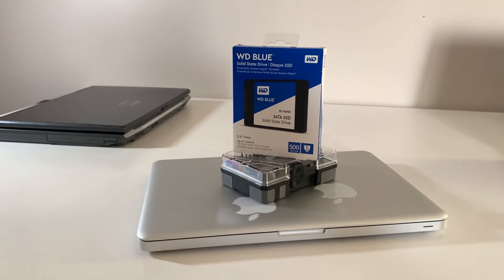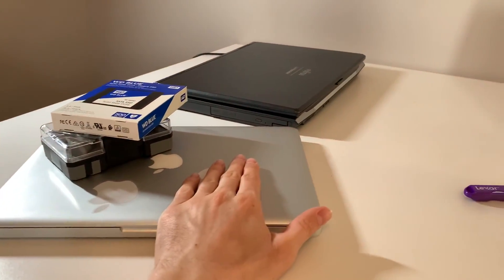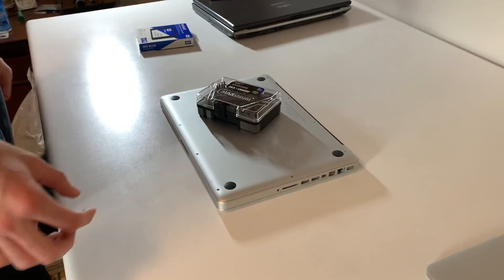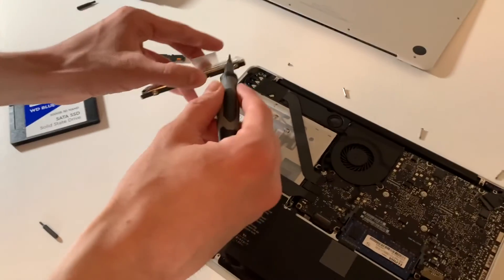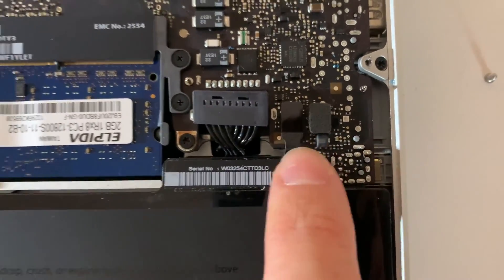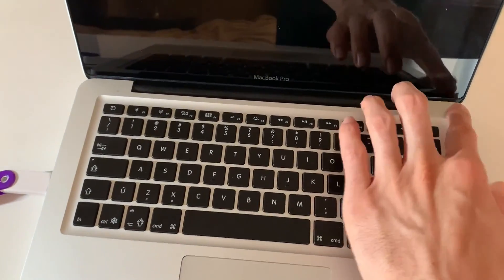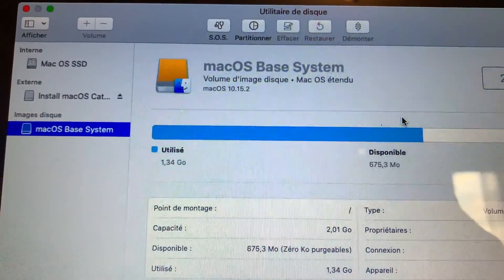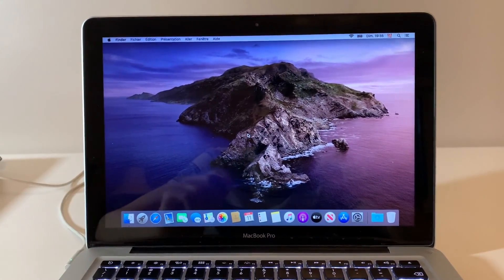The best way to speed up an older mac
In this video, I am going to show you the best way to speed up an older mac. This method works for a lot of macs including:
-Any unibody macbook (2008 - mid 2012 macbook pros, white macbook, etc). Anything can be replace.
-Any Imac (ram and SSD's)
-Mac mini except M1 (ram and SSD's)
-Macbook air until 2017 have replaceable SSD's
-Macbook pro 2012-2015 retina's have replaceable SSD's
-Other than that, model earlier than 2008 usually have replaceable parts

I hope that you've enjoyed the video!

You most likely don't need to buy a new mac if you upgrade the one that you have!!! It does a crazy difference believe me!